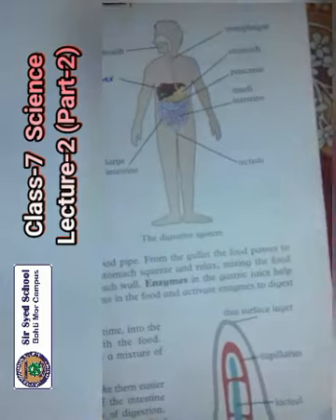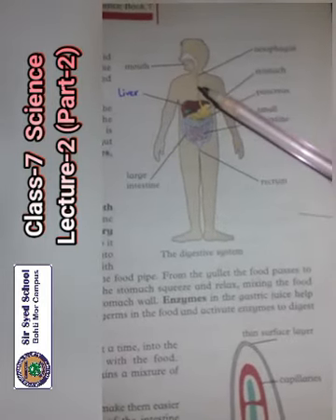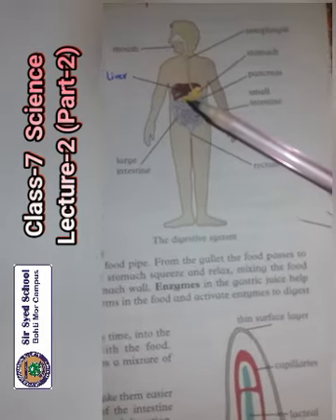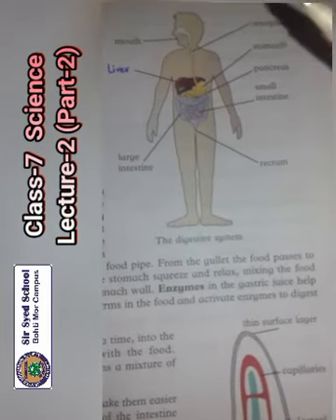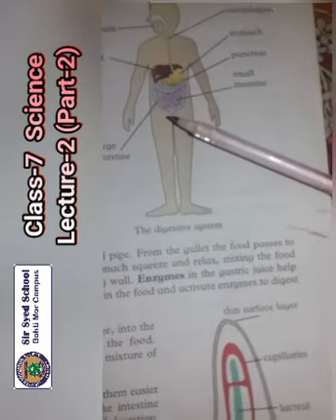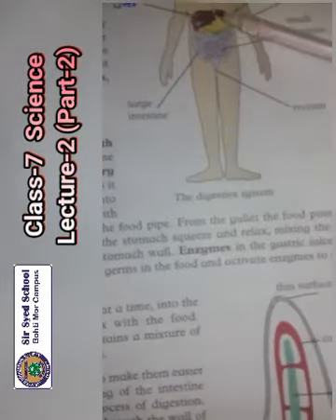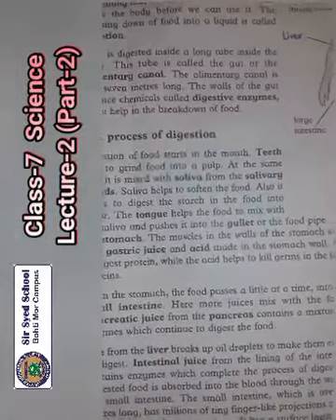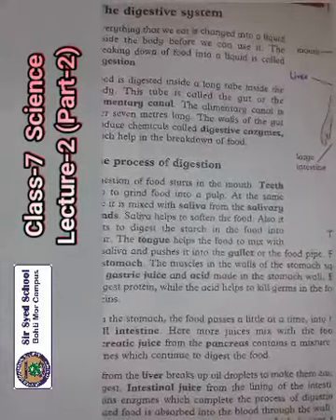CLASS 7 SCIENCE LEC 2 PART 2